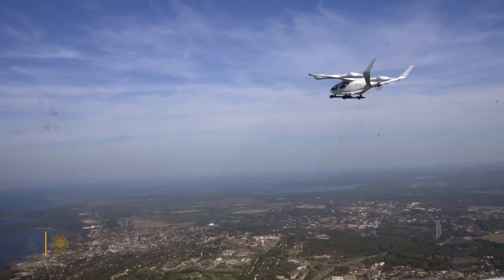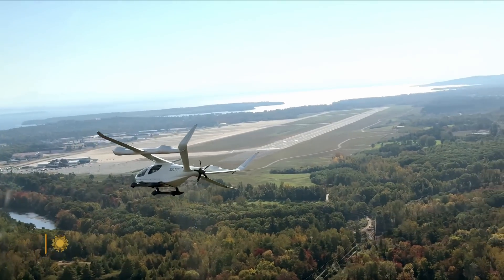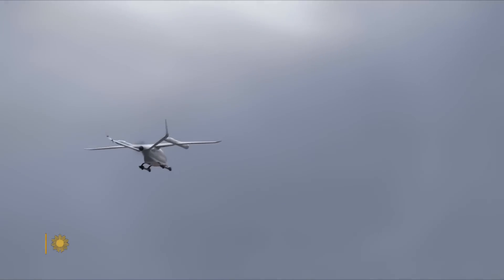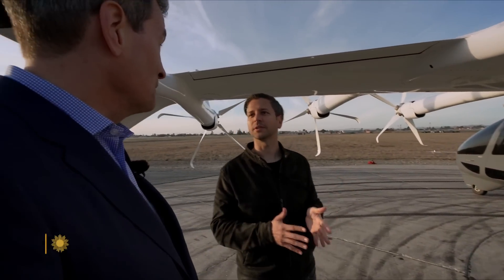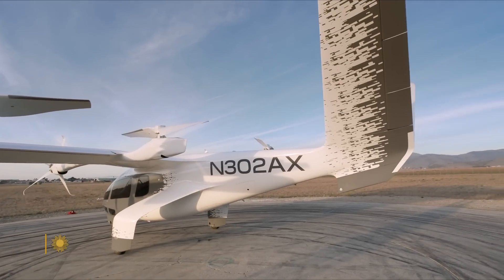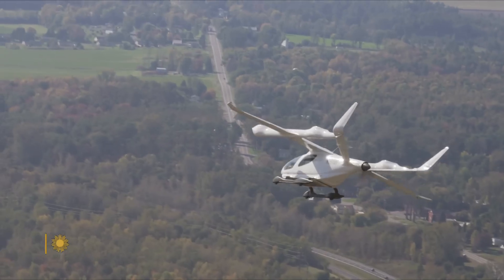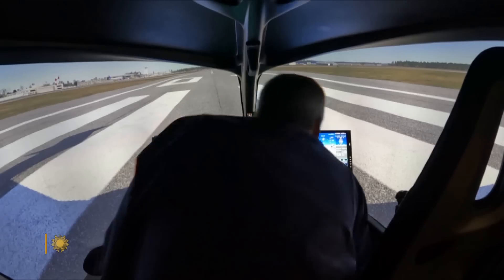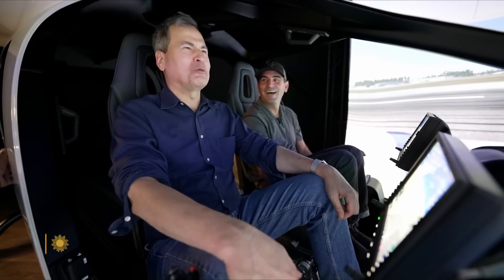Electric planes: The future of aviation?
Correspondent David Pogue checks out advances being made in aviation technology that allow a plane to be powered by batteries, promising a more environmentally-friendly, quieter and cheaper ride that may not even require a runway.